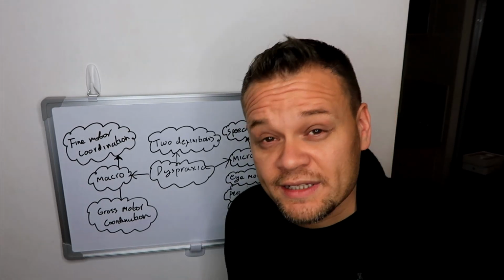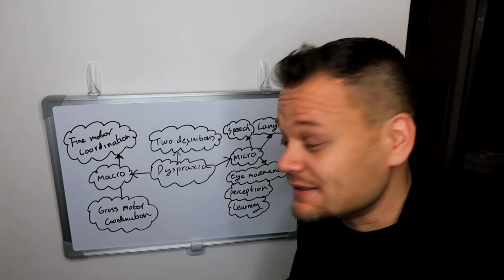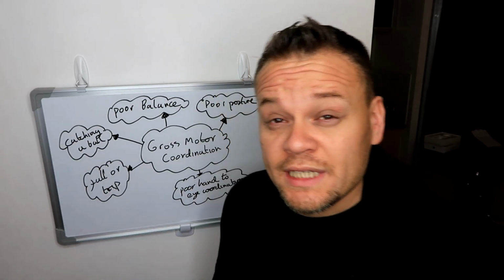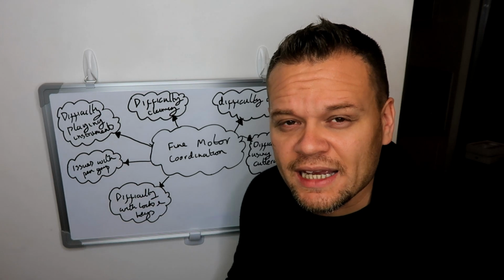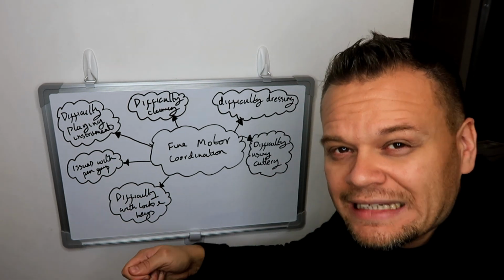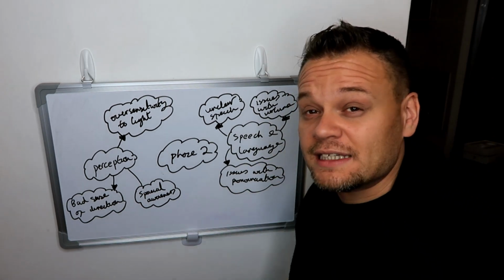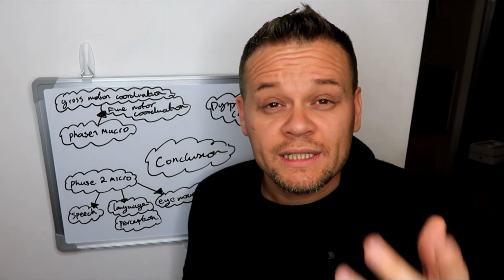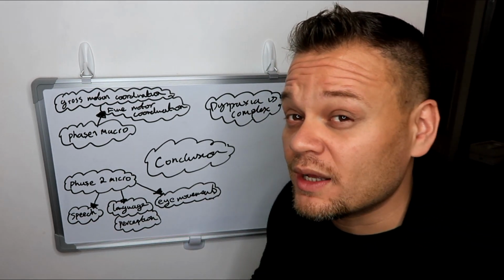what is dyspraxia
What is Dyspraxia; This is Visual Knowledge and In this video we disscuss a definition of Dyspraxia. Thios definition was inspired largely from material that is on the Dyspraxia Foundation Website.

We are looking at Dyspraxia symptoms and Dyspraxia in adulthood. I hope this video provides awareness of Dyspraxia.